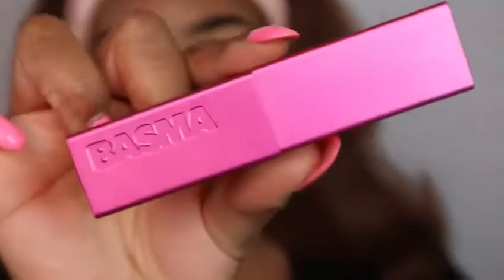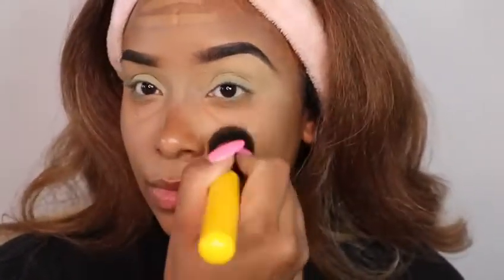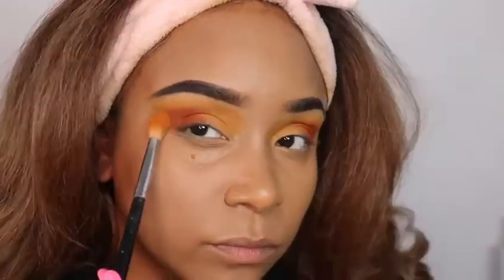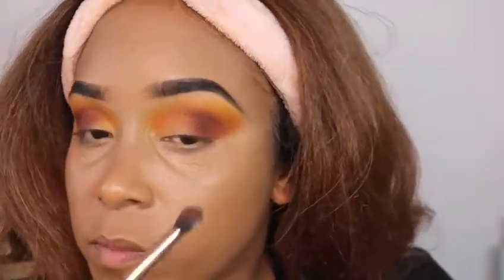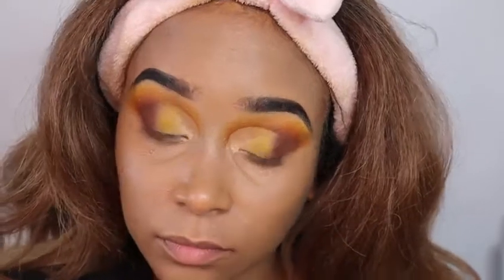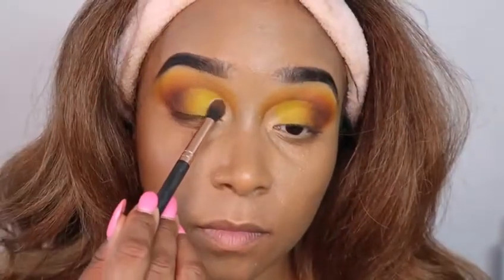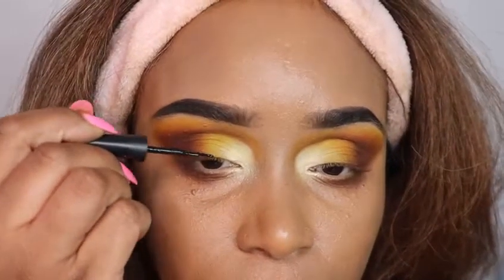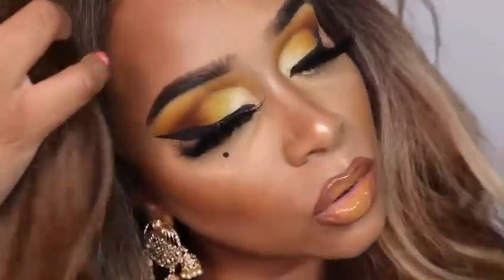Lyric Sherade Cosmetology #3